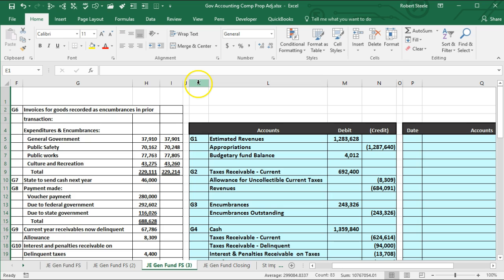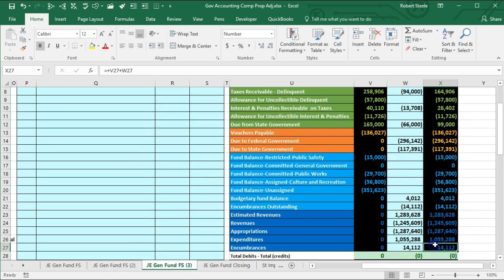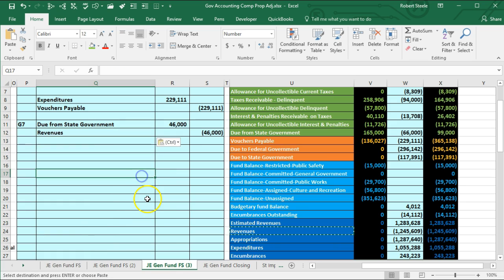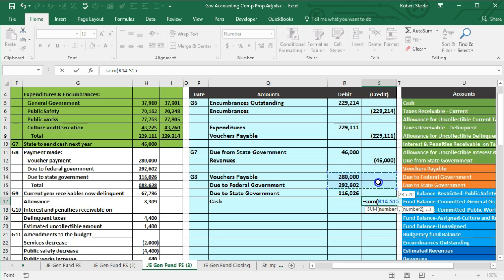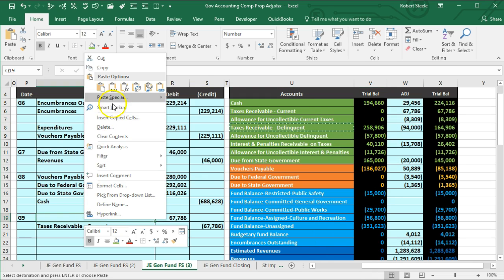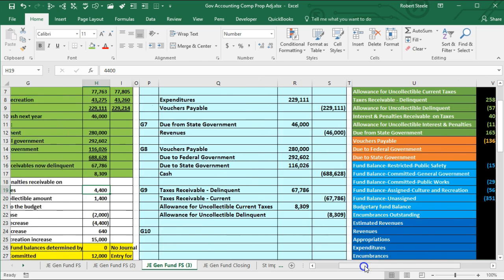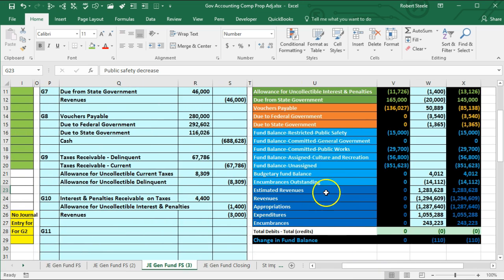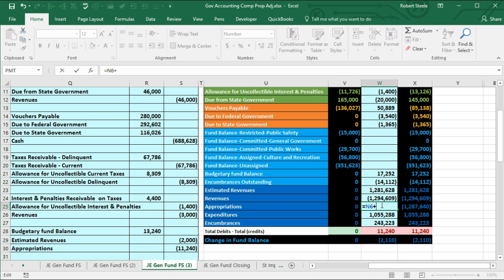Governmental Accounting Comp. Prob. Part 2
Governmental accounting problem part 2 covering the general fund and related journal entries. Journal entries are posted recorded to Excel worksheet and posted to a trial balance worksheet so we can see the result of each journal entry. Governmental accounting problem includes a trail balance listing the governmental chart of accounts. We will post both budgetary accounts and activity to the general fund. Once recorded we will create general fund financial statements from the trail balance. Governmental accounting has many differences from financial accounting but the balancing concept is the same. Governmental accounting will often use a modified accrual method, in part, because the objectives of governmental accounting are different.